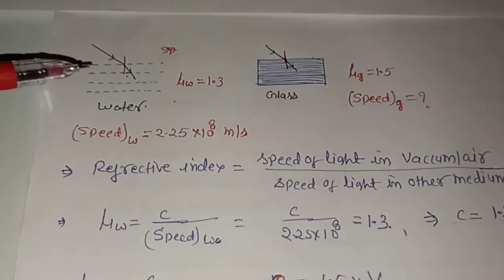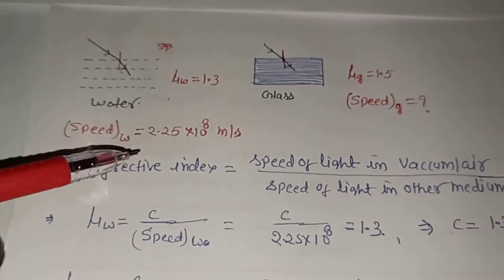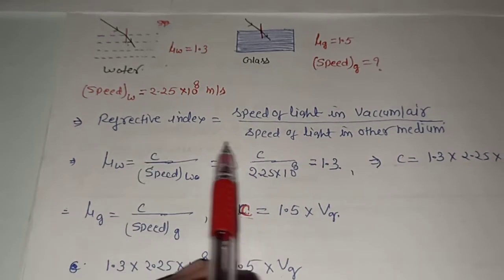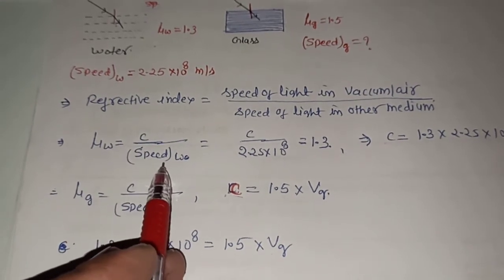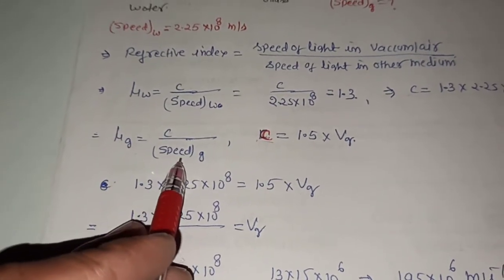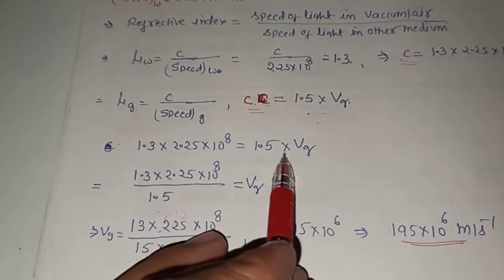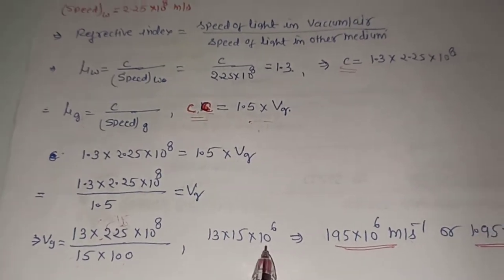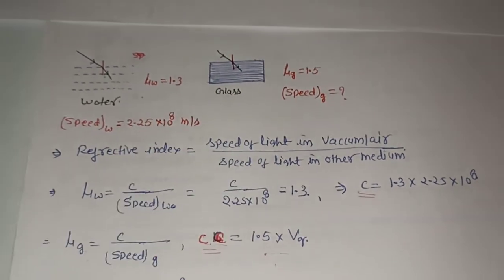The refractive index of glass is 1.5 and that of water is 1.3, the speed of light in water is 2.25 x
The refractive index of glass is 1.5 and that of water is 1.3, the speed of light in water is 2.25 x 10^8 ms-1. What is the speed of light in glass ?